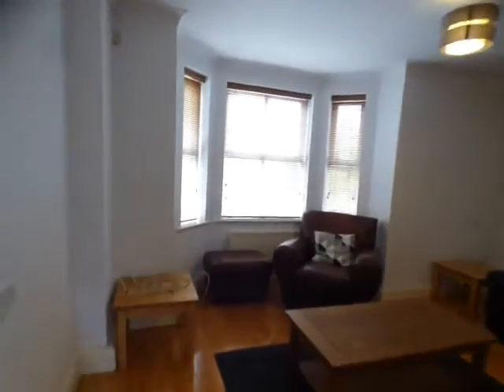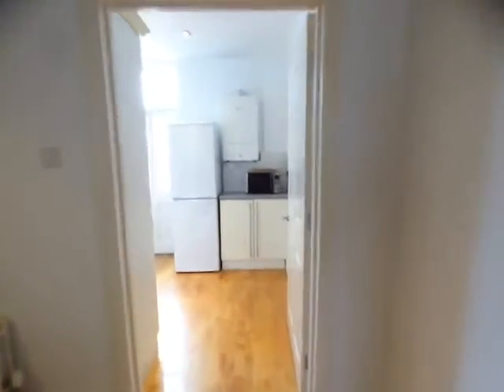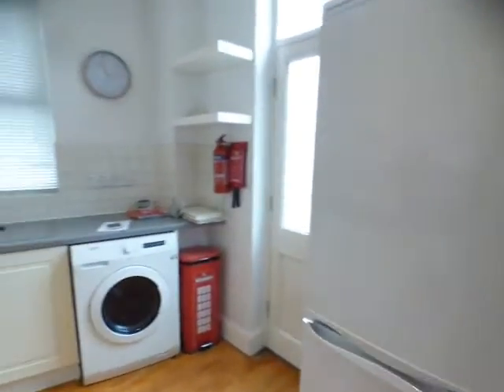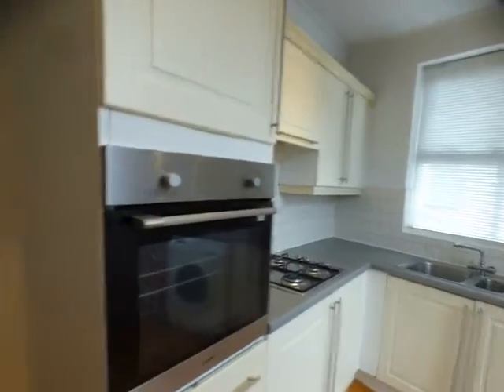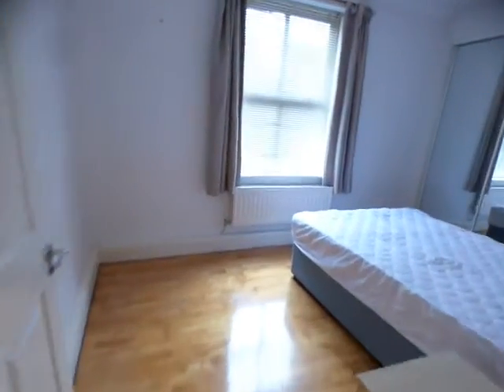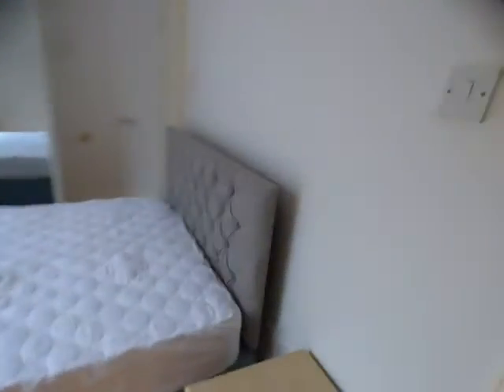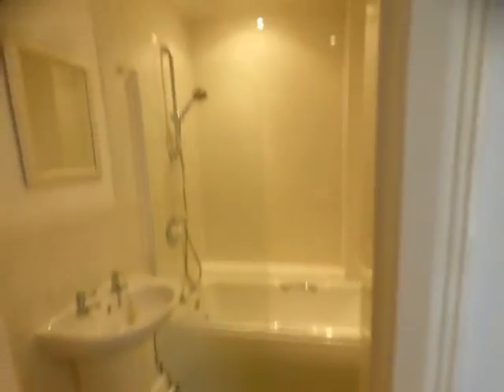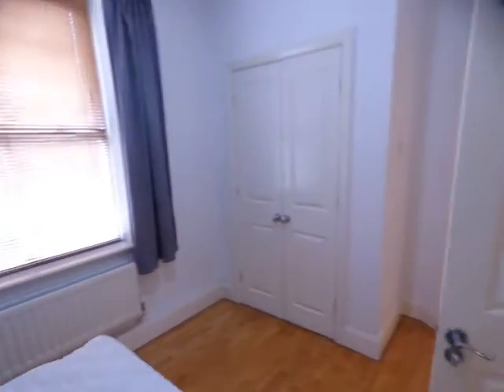William Street, Didsbury, Manchester, M20 6RQ